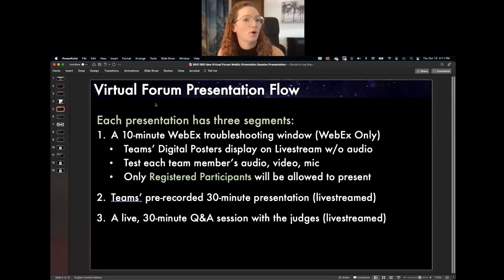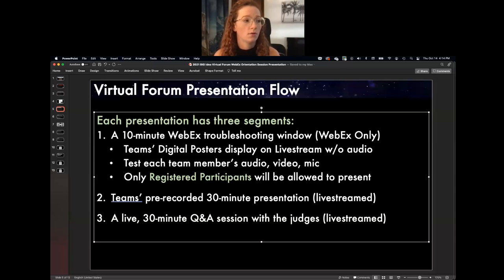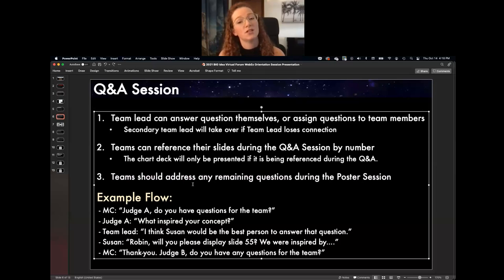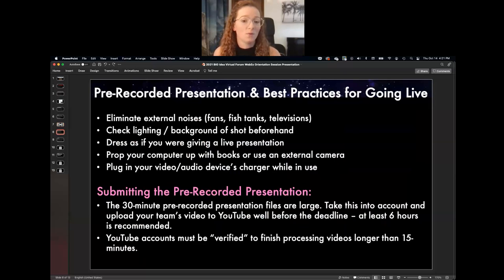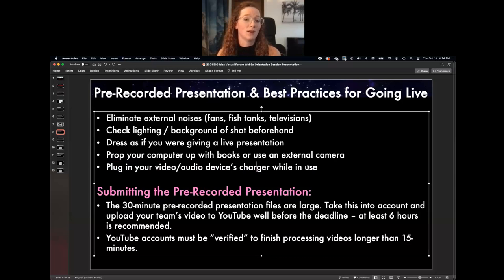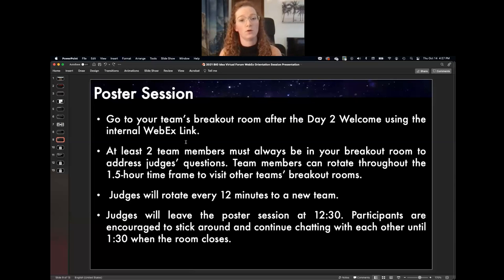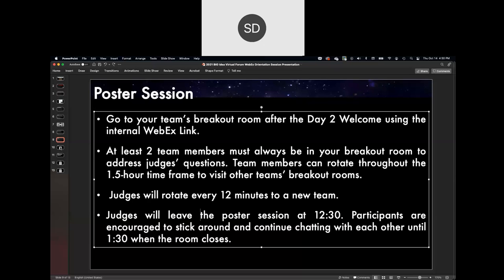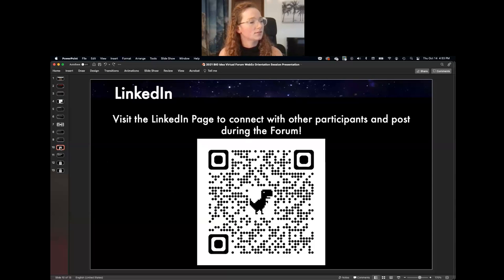2021 BIG Idea Challenge Virtual Platform Info and Orientation Session